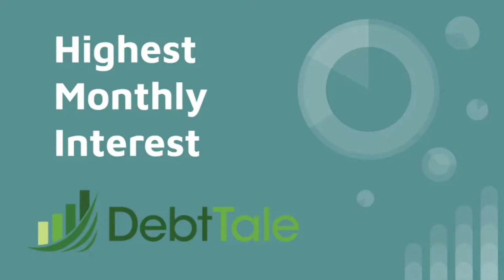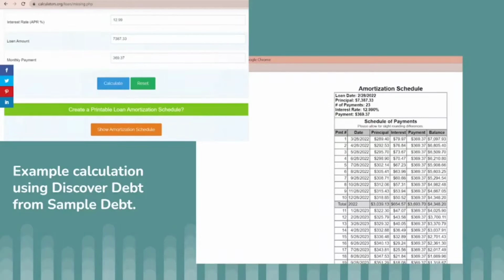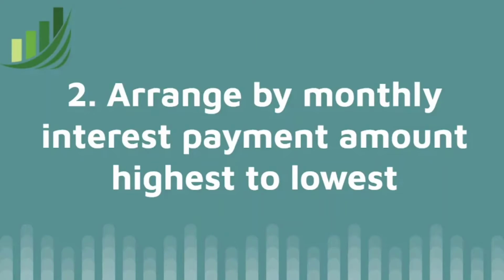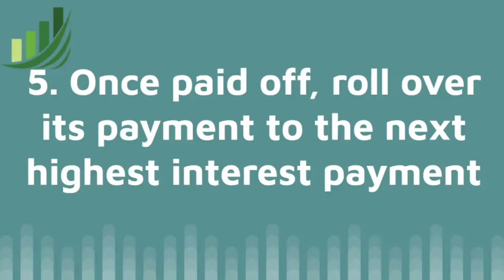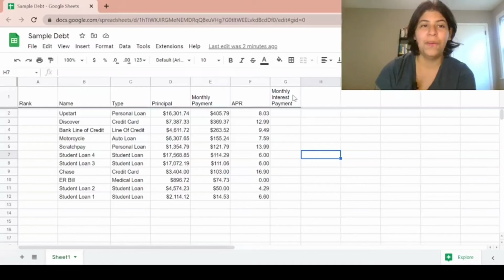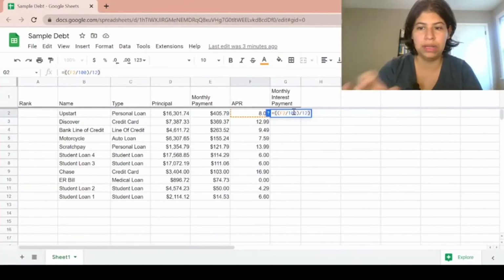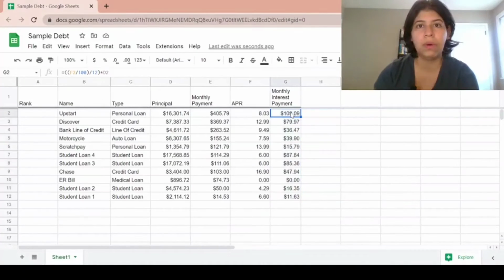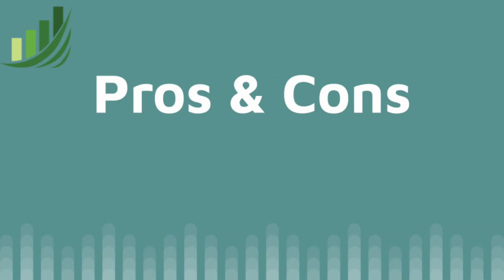Highest Monthly Interest Method Explained | Highest Monthly Interest Debt Payoff Tutorial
An introduction and explanation to the Highest Monthly Interest debt payoff method. Learn the steps, watch it applied to a sample debt and then pros and cons.

⏰Timestamps⏰
0:00 Intro
0:23 What is the Highest Monthly Interest and steps
2:43 Highest Monthly Payment via Google Sheets
4:41 Pros
4:57 Cons
5:24 Outro

Social
@DebtTale on Twitter, Facebook and Instagram